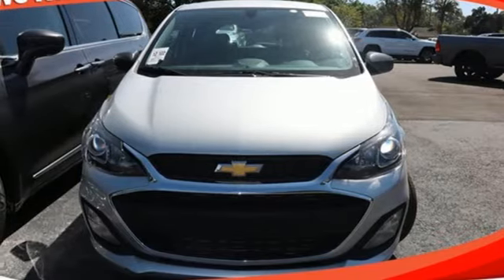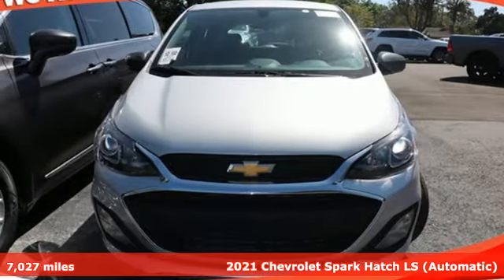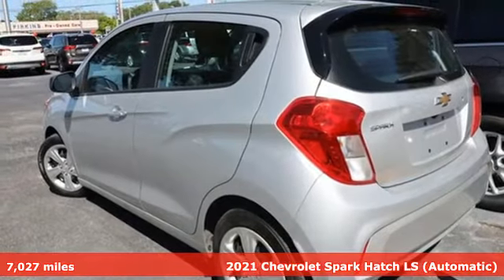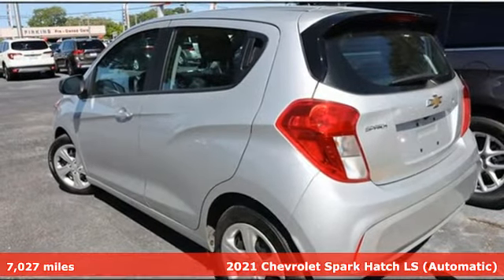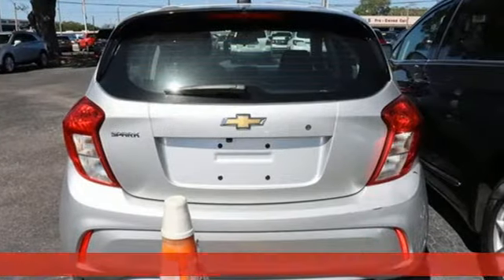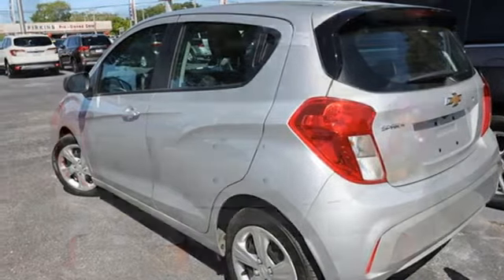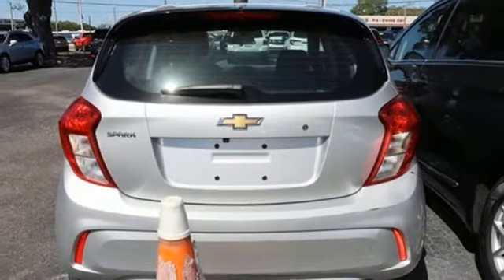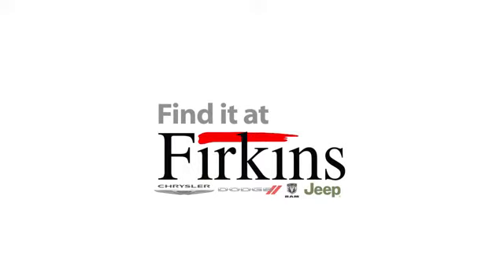Used 2021 Chevrolet Spark Brandenton FL Sarasota, FL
Year: 2021
Make: Chevrolet
Model: Spark
Trim: LS
Engine: 1.4L DOHC
Transmission: CVT
Color: Silver
Interior: Black
Mileage: 7027
Stock #: C9378G
VIN: KL8CB6SA3MC706389
CARFAX One-Owner. Clean CARFAX. Silver Ice Metallic 2021 Chevrolet Spark LS FWD FWD CVT 1.4L DOHC ***LOCAL TRADE***, ***PRICED TO SELL QUICKLY***, ***LOW MILES***, ***ONE OWNER***, ***CLEAN CAR FAX***, ***FACTORY WARRANTY***, 3.76 Final Drive Axle Ratio, Preferred Equipment Group 1SB.brbrSince we started, 65 years ago, we have strived to make your experience easy and comfortable for all our customers - At our OUTLET center, you know that you get the best deal. Recent Arrival! 30/38 City/Highway MPGbrbrbrWe price all of our vehicles to make the buying process as simple and easy as possible. Our internet prices are just one factor that makes us the best place to help with your vehicle needs. - Unlike many dealers; we DO NOT have reconditioning fees, Package addons, on location delivery charge, additional protection fees, cleaning fees, fees for not financing or trading a vehicle Don't be fooled.

Address:
2700 1st Street